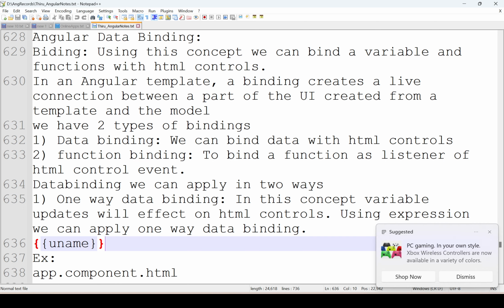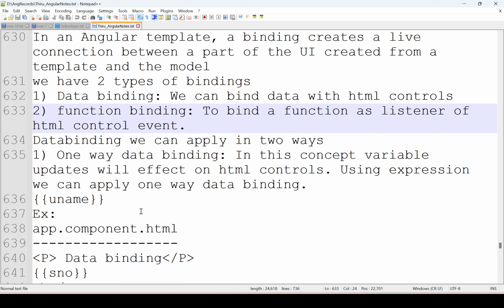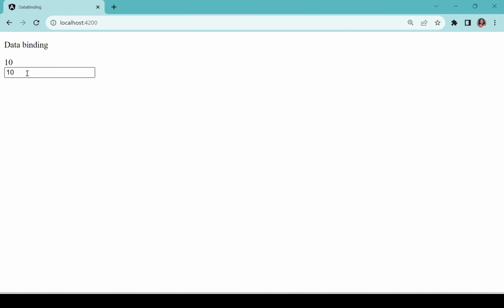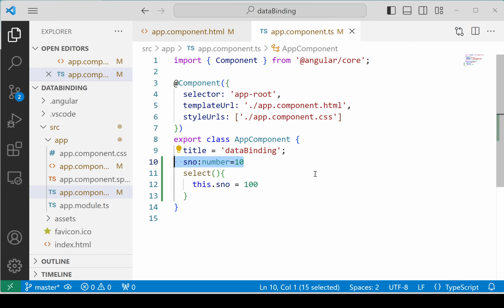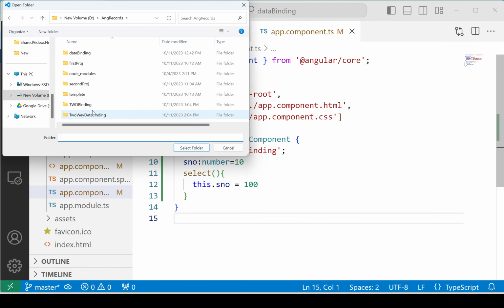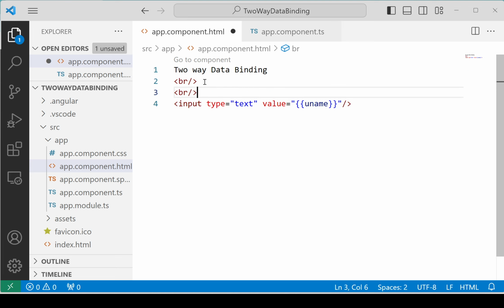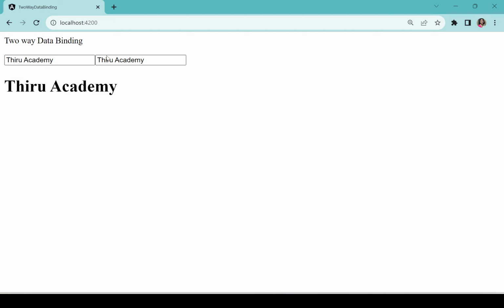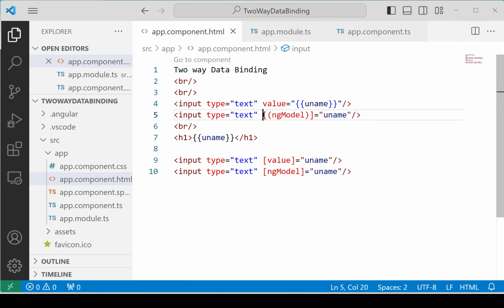Angular data binding |one way data binding in Angular| Two way data binding in Angular|Thiru Academy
In this video we have discussed about Angular databinding
one way databinding in Angular
Two way databinding in Angular